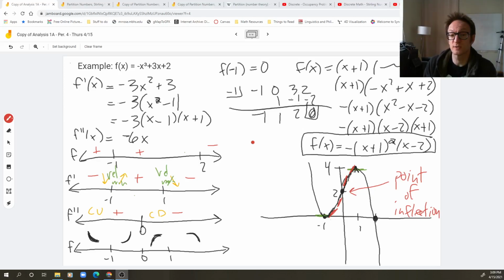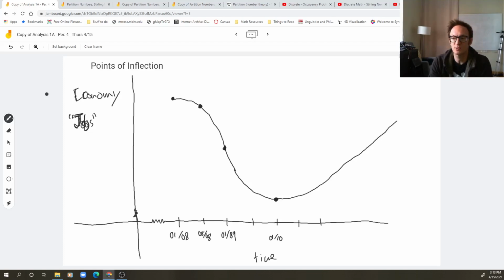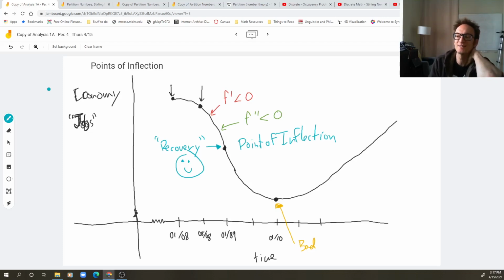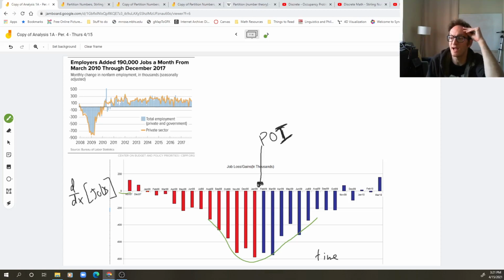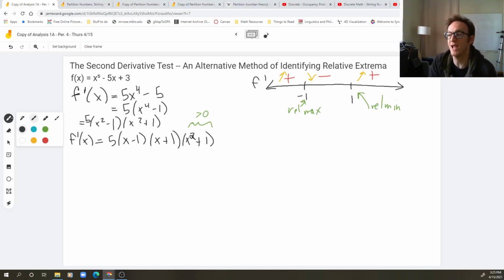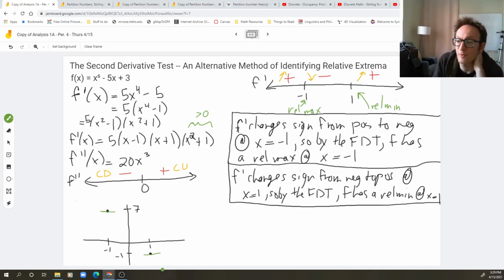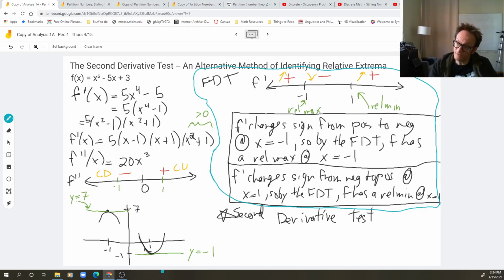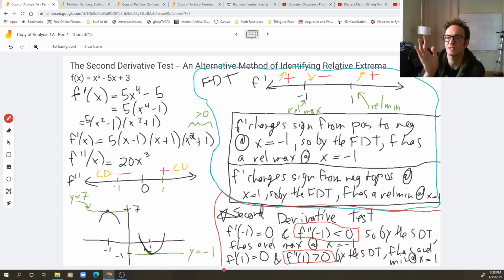Analysis 1A - Points of Inflection & The Second Derivative Test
Analysis 1A - Rose - MBHS - Blair - Extended explanation of the significance of points of inflection using the example of the 2008 Financial crisis - The Second Derivative Test - 04/15/2021